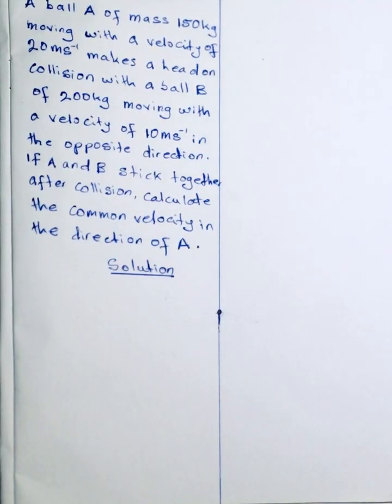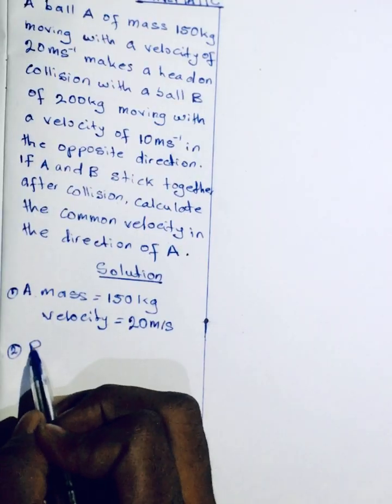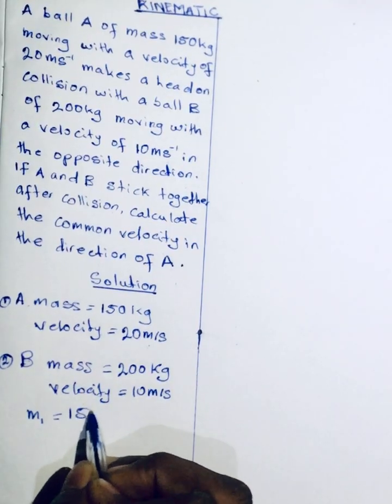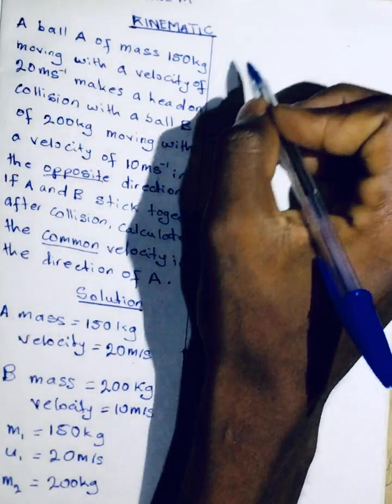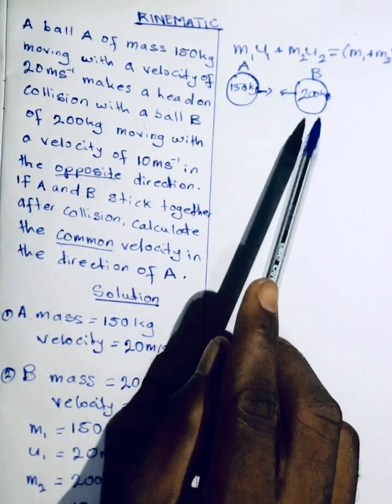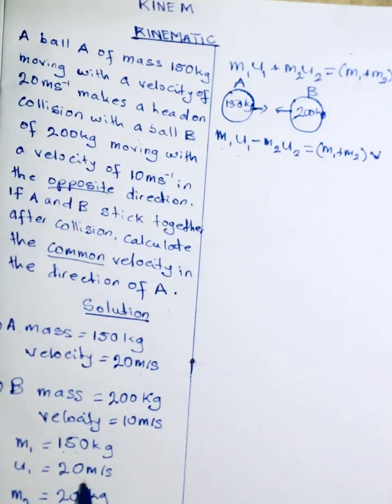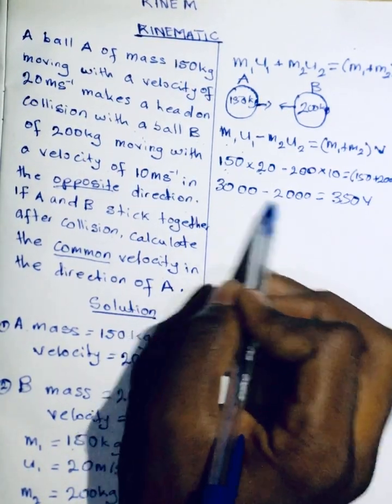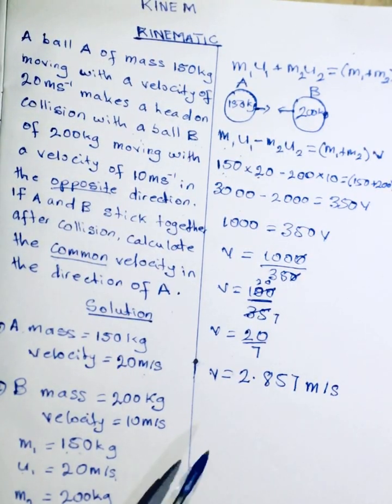Kinematic, inelastic collision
This video is about how two bodies collide with each other and stick and move with commonly velocity in the same direction